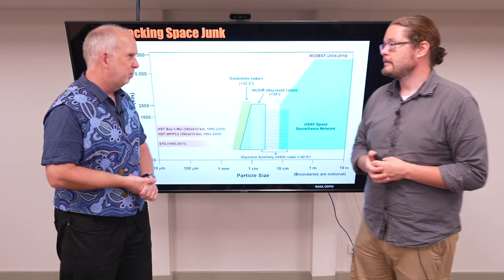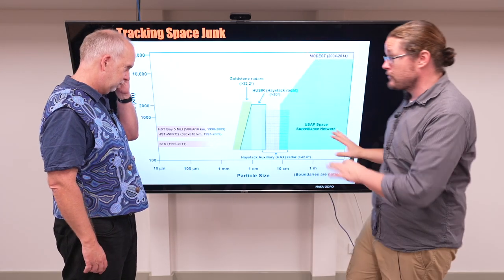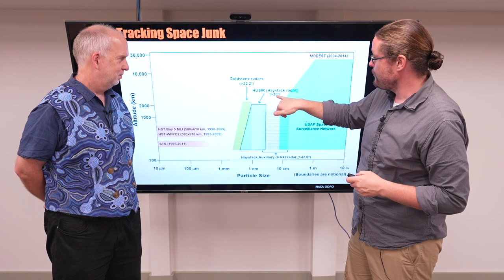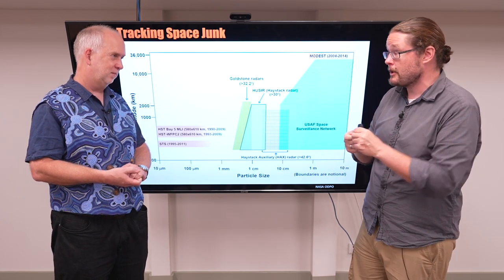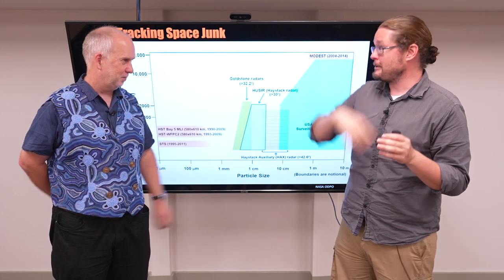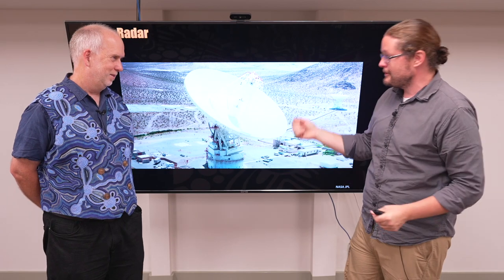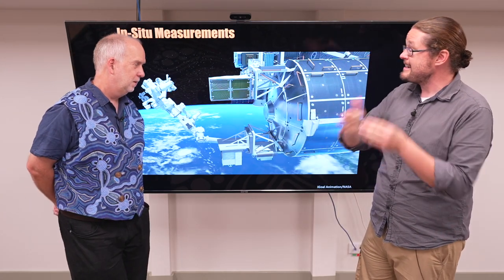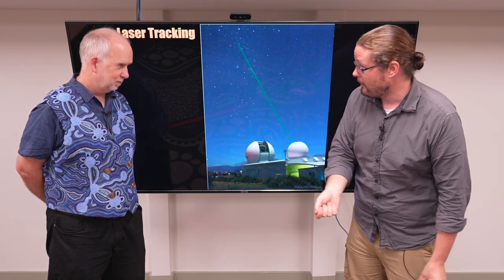Space V10.6 Tracking Space Junk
There are lots of ways to find and track space junk, from radar to lasers.